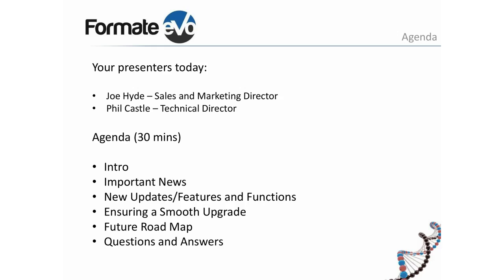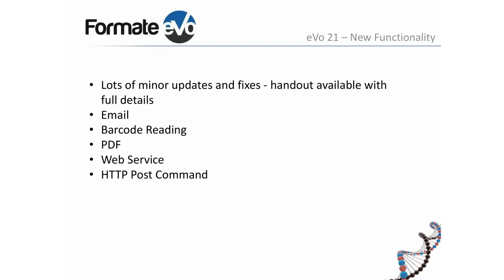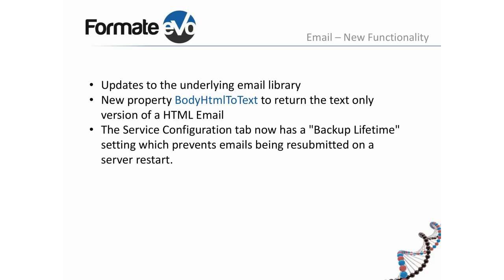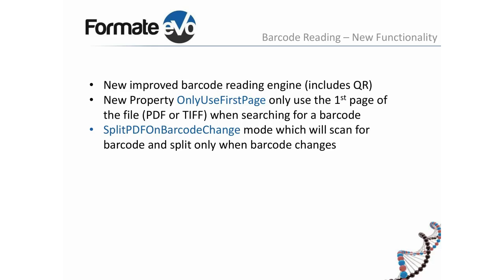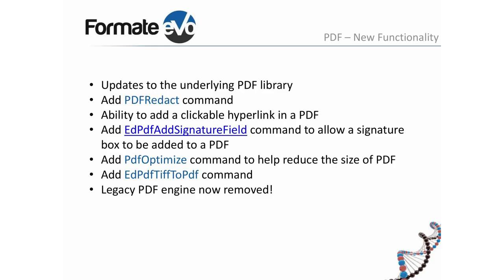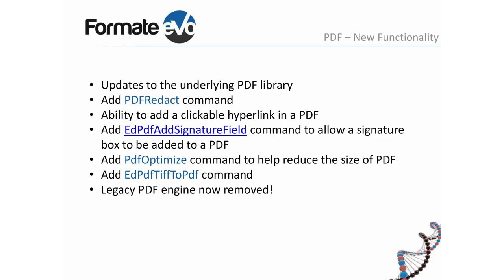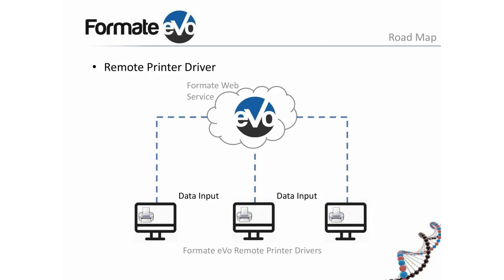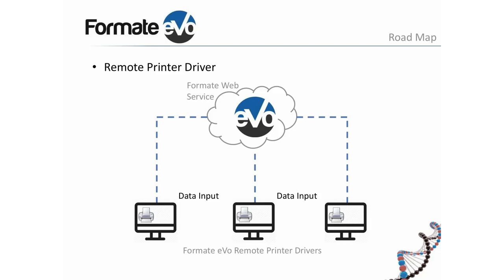Formate eVo v21 Launch Webinar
Recording of the webinar on the 26th of Feb at 3.00pm to officially release Formate eVo v21.

This webinar presented:
Important News
New Updates/Features and Functions
Ensuring a Smooth Upgrade
Future Road Map